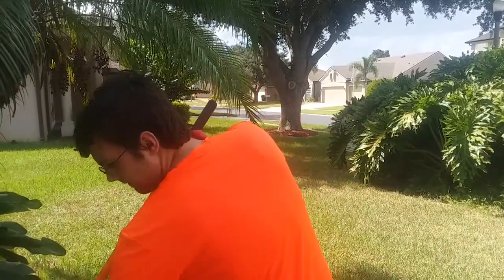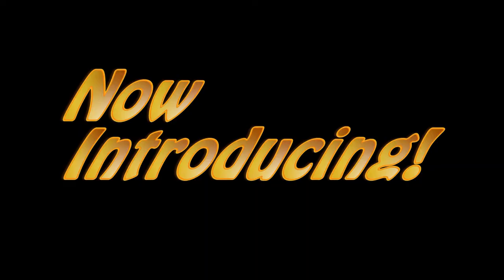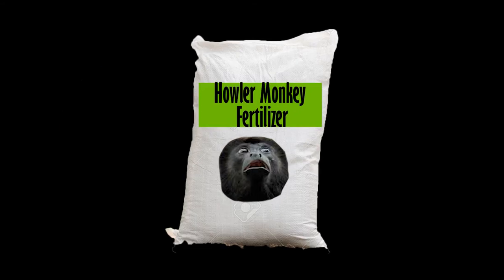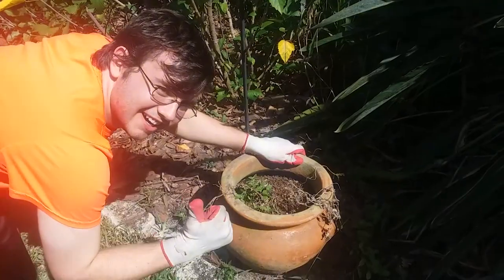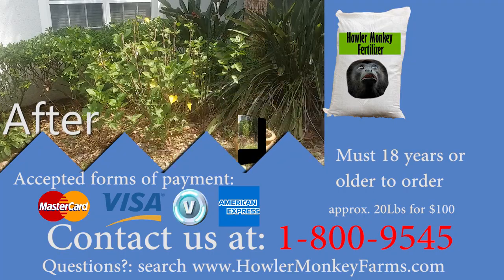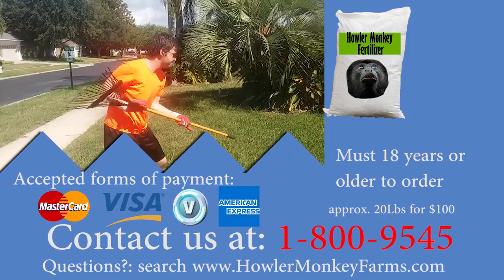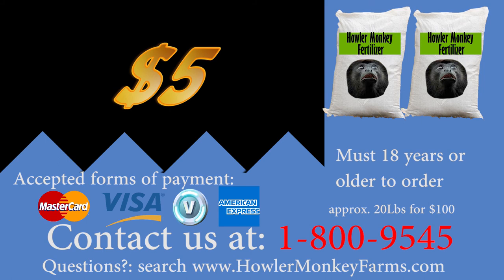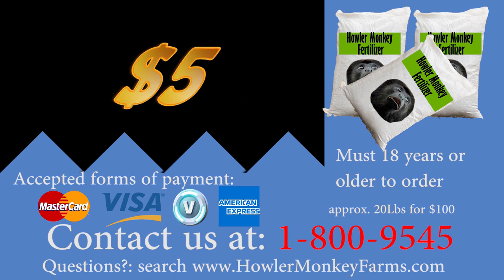Howler monkey fertilizer Advertisement